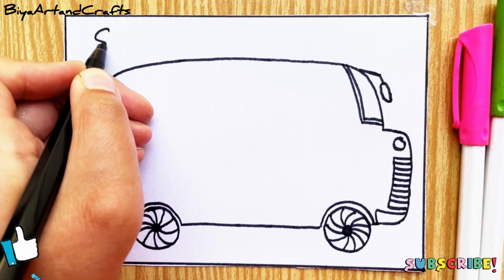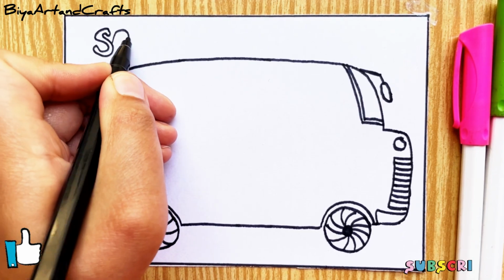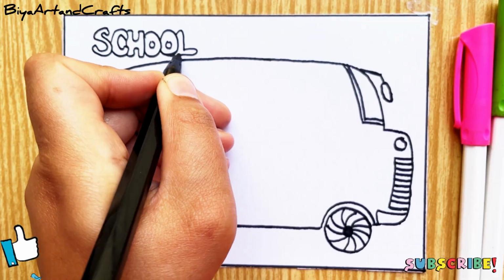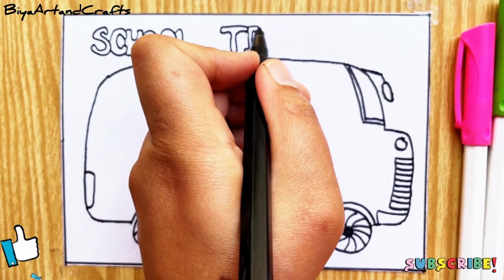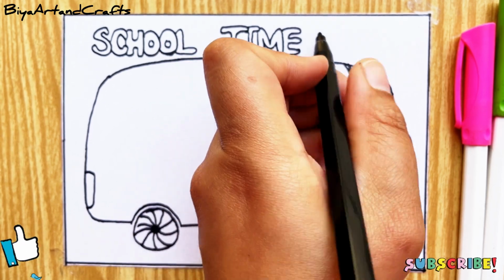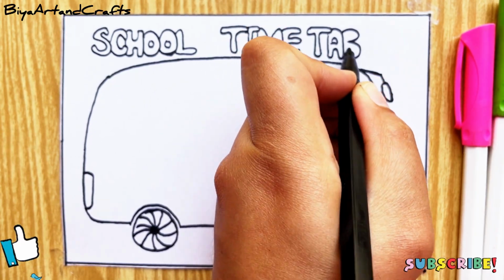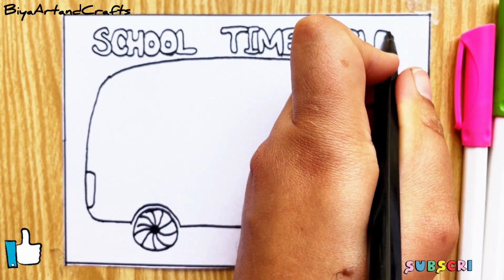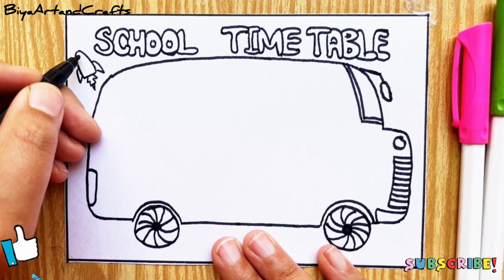School Time Table Drawing Easy 🚍 | Cute Bus Time Table for Students | Easy School Time Table Design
In this video, learn how to draw a beautiful and creative school time table using a cute bus theme. This easy step-by-step drawing is perfect for students, school projects, and notebook decoration.

You can use this timetable design for your daily study routine and make learning more fun. This simple and colorful school timetable is beginner-friendly and perfect for kids.

✏️ Materials used:
 • Marker colors
 • Pencil
 • Sketch pen
 • Paper

school timetable drawing
timetable design for school
easy timetable drawing
school chart drawing
bus drawing timetable
timetable for students
study timetable design
cute timetable drawing
school project drawing
timetable making ideas
school routine chart
daily timetable design
easy drawing for kids
creative timetable idea
back to school drawing
school bus drawing easy
colorful timetable chart
timetable for class
study planner drawing
simple timetable design
art and craft timetable
kids timetable design
school assignment drawing
notebook decoration idea
drawing for beginners
easy chart making
school art ideas
timetable chart diy
study routine planner
handmade timetable
school work drawing
timetable making easy
kids drawing ideas
colorful school chart
daily schedule chart
creative school work
bus theme drawing
easy craft for school
study schedule design
planner drawing idea
school drawing easy
chart making for students
time table chart design
school decoration idea
easy drawing tutorial
students planner design
art for school project
school creativity ideas
drawing ideas for kids
simple art and craft
School Time Table Drawing Easy 🚍
Cute Bus Time Table for Students
How to Make School Time Table Chart
Bus Theme Drawing
Easy School Time Table Design for Students 🎨
Step by Step
DIY School Time Table
Creative Bus Drawing Idea
Back to School Time Table Design
Easy & Colorful Chart
classroom decorations
classroom decoration ideas
study timetable design